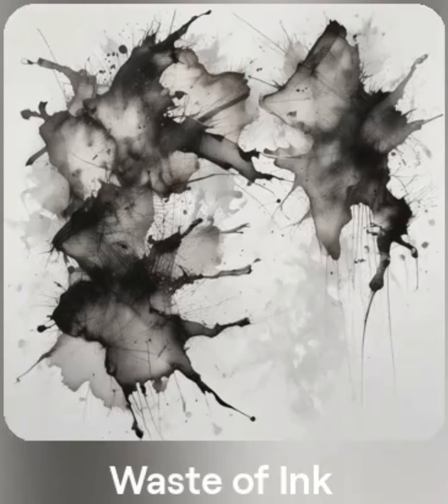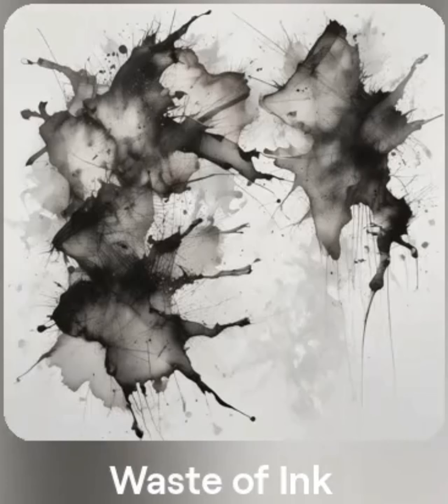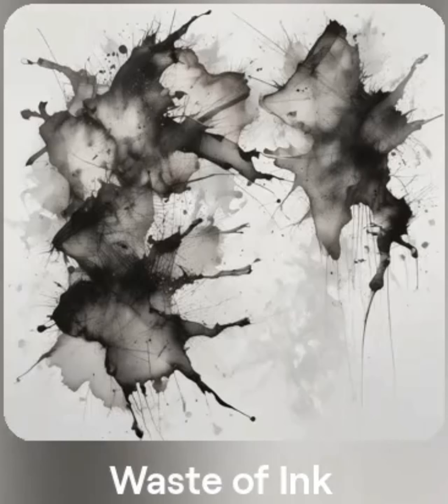Waste of Ink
Lyrics written by me with ai generated music

I can't believe this!
Why am I even writing this?
Writing this?
Singing this? (singing this)
You fucking piece of shit!
You don't deserve this!
Even though!
you deserve this!

Fuck you! (fuck you)

You're such a worthless piece of shit!
Talentless ignorant useless hopeless
Waste of time
Waste of space
Waste of breath
Waste of ink! (Waste of ink)
Little bitch!

Why is the band even
Bothering to play to this?
These lyrics... This song...
Shouldn't even exist (exist)
So just stop it! Quit it!
Use this talent on
something That's worth it.
On someone who actually deserves it!

You don't deserve my love!
You don't don't deserve my hate!
You're just such a waste!

Waste of time
Waste of space
Waste of breath
Waste of hate!

This isn't even fun!
No more words!
Fuck it!
I'm done.
This song is done! (is done)

Done! (done)

This!

Song!

Is!

Done!

[end]